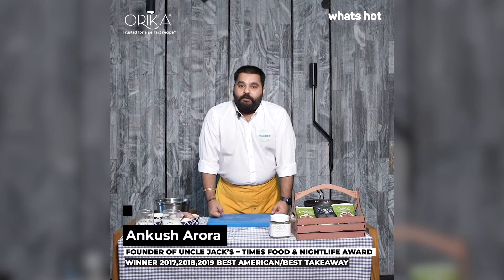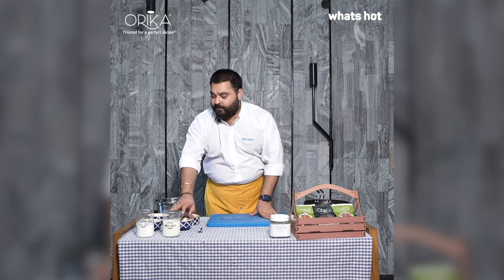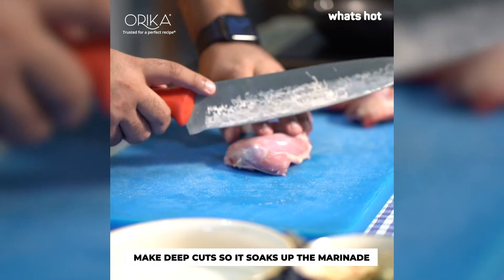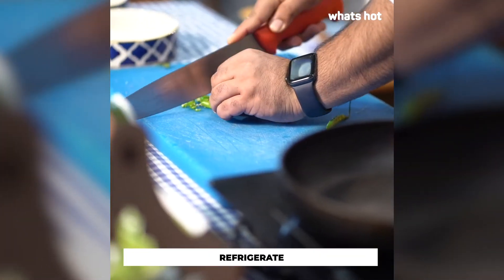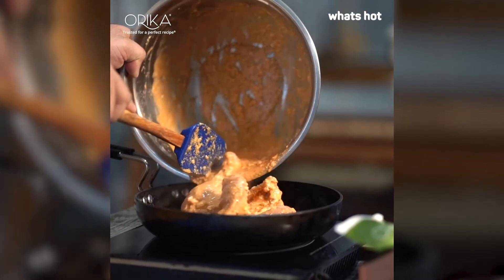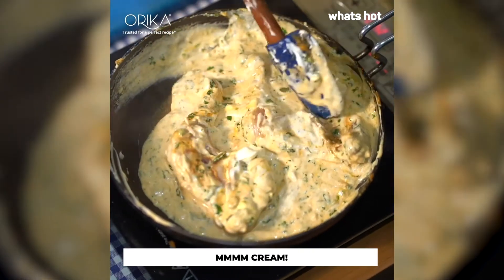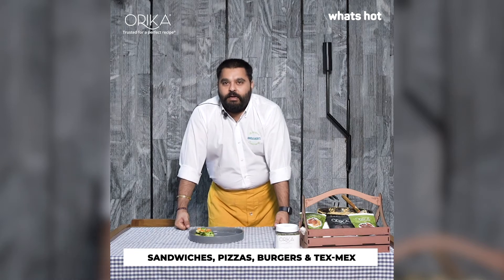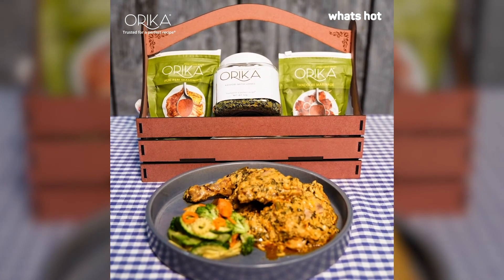Creamy Peri Peri Chicken With Orika Spices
If you are in the mood for something flavourful and sinful at the same time then try making Uncle Jack's Creamy Peri-Peri Chicken made using Orika Spices. The dish has been made by Founder & Chef of Uncle Jack's Ankush Arora. Try it out and let us know how it goes!